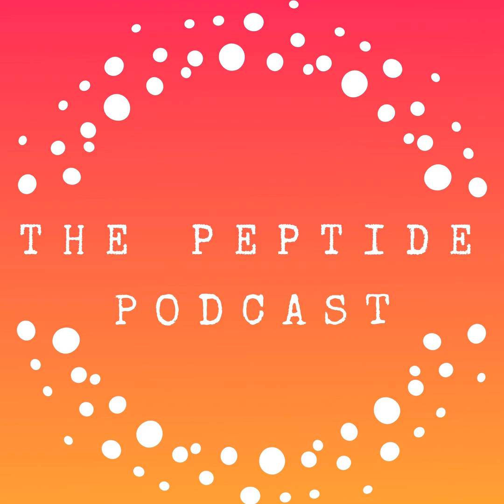Peptides to Help Heal Eyes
Today we’re going to talk about how peptides might actually help heal your eyes.

There’s some amazing early research showing how specific peptides may help with things like macular degeneration, diabetic eye disease, corneal wounds, and even age-related vision loss. We’re going to break it all down in plain language, and I’ll also explain how each peptide might actually work inside the eye.

Top Episodes:
Injectable BPC-157 vs Oral BPC-157